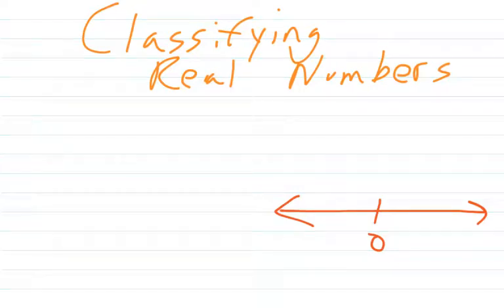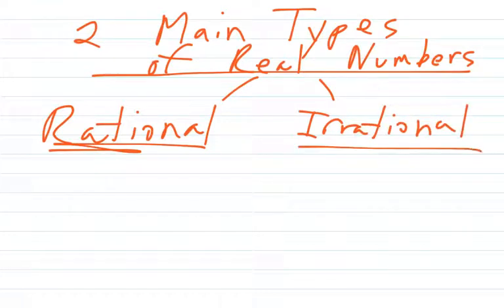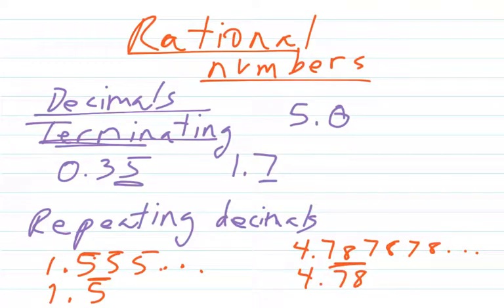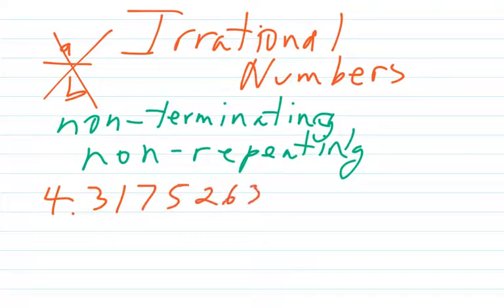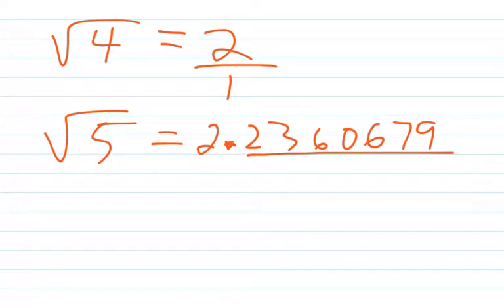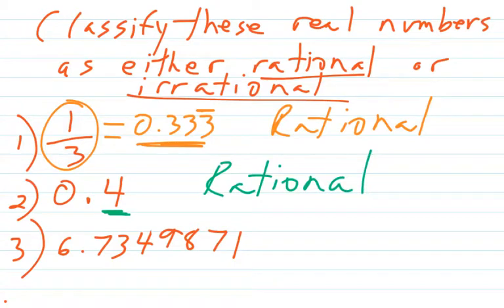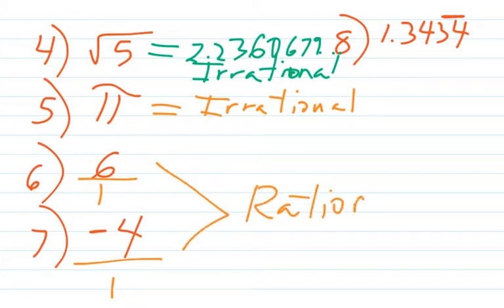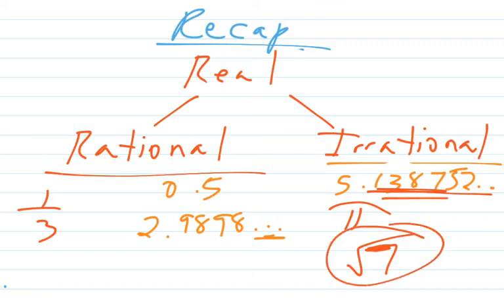Determining if a Real Numbers is Rational or Irrational - Algebra Lesson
Algebra lesson that introduces students to real numbers and determining whether a real number is either rational or irrational. Every real number falls into one of these two categories.